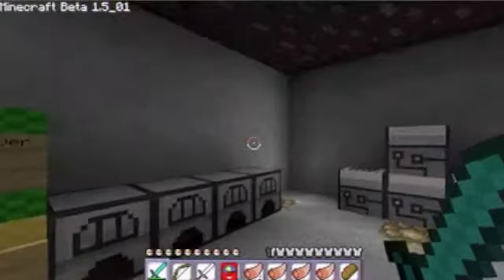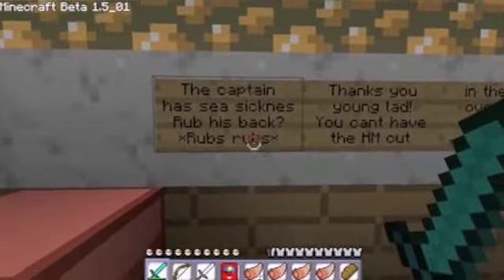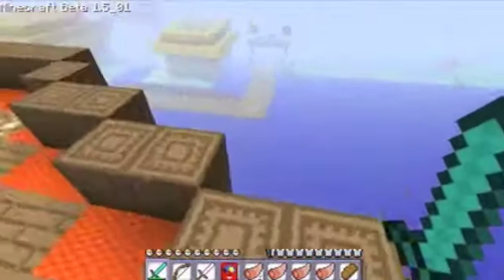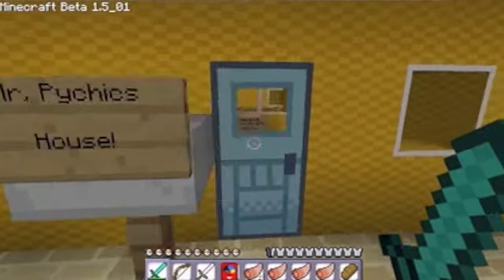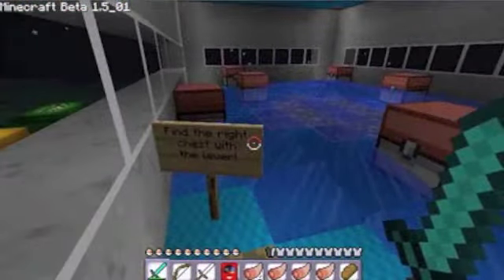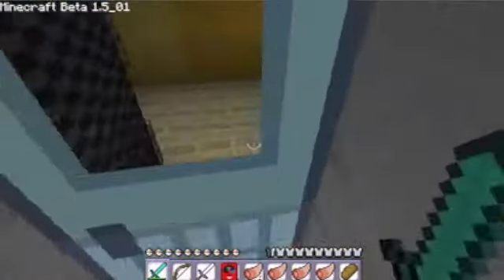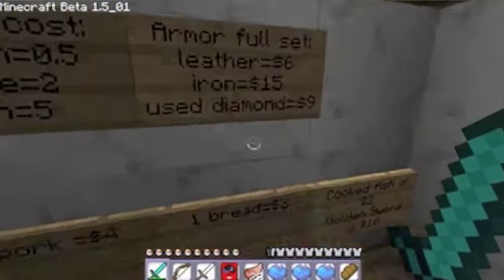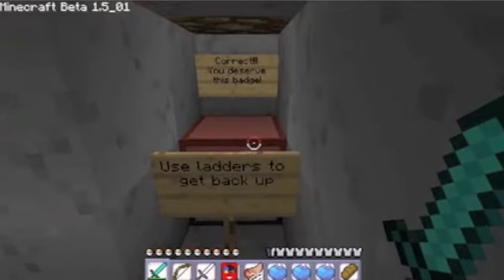PokéCraft Kanto Region Ep.7 Road To A Pokemon Master [Minecraft Custom Map]